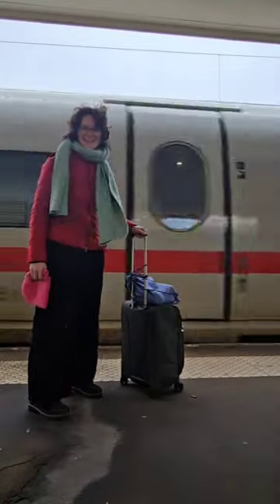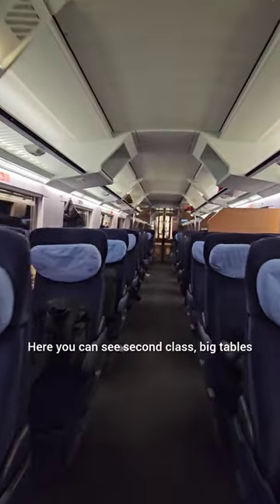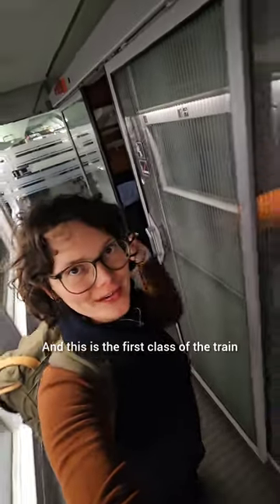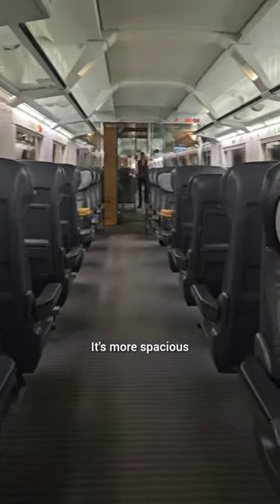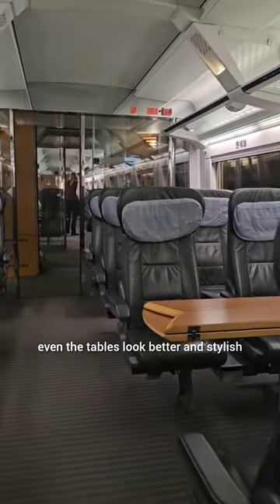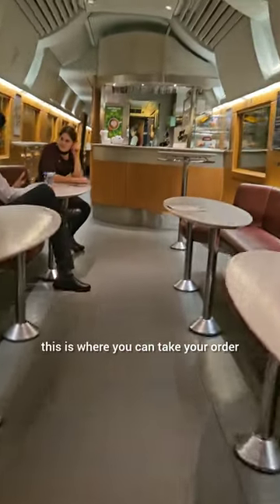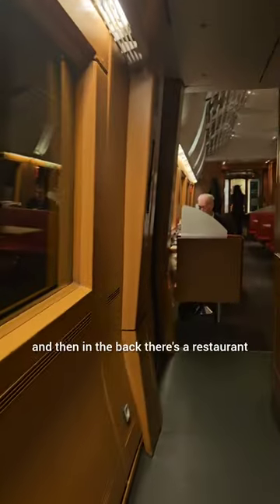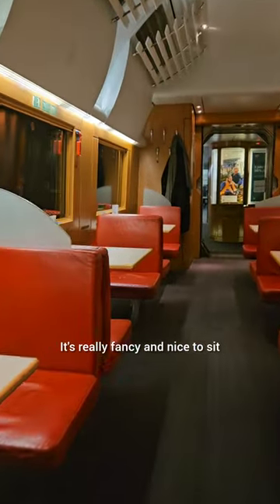Visit a Deutsche Bahn train in Germany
Come with me to visit a German Train

This is what a German train looks like:

👍 first class vs second class
👍 place for the bicycles
👍 restaurant and bar
👍 quiet area and family area